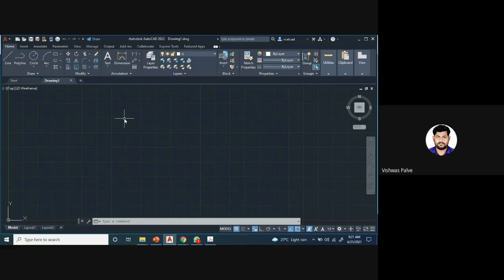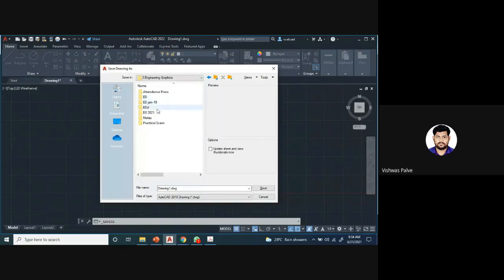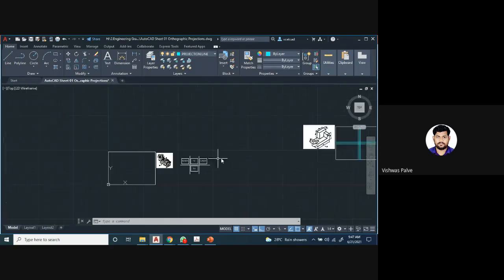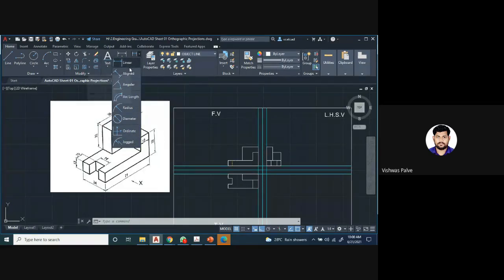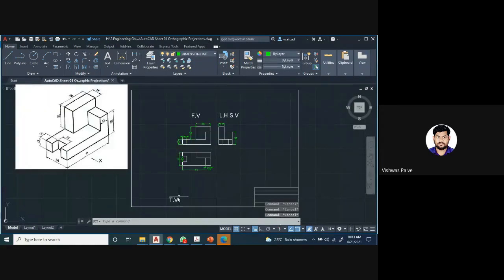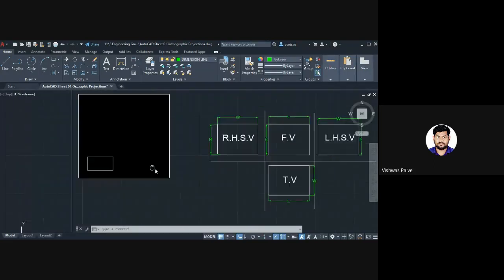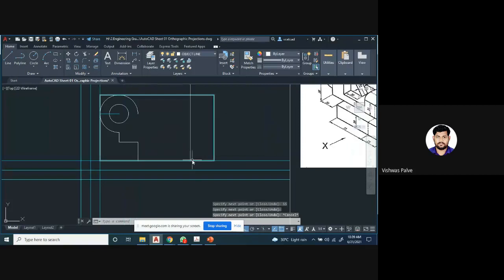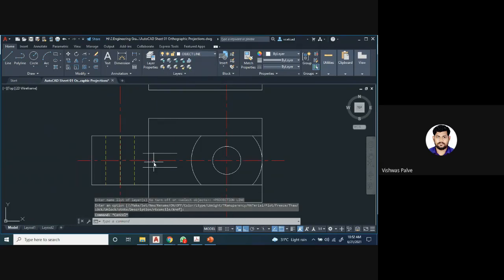AutoCAD Pract 04 Recording